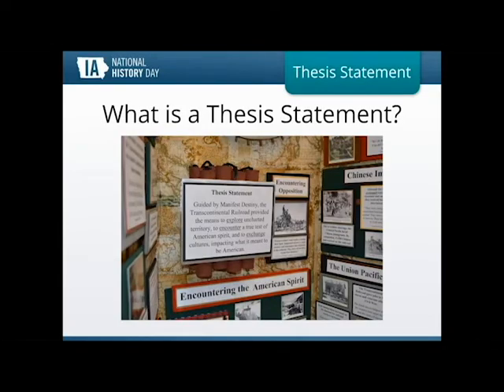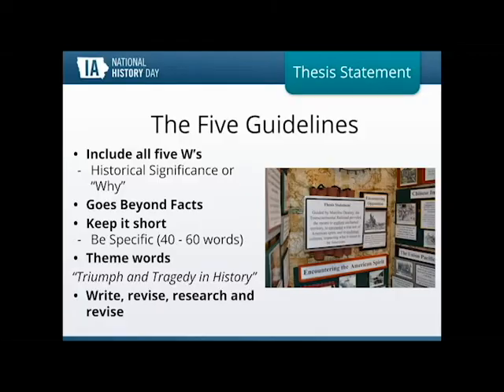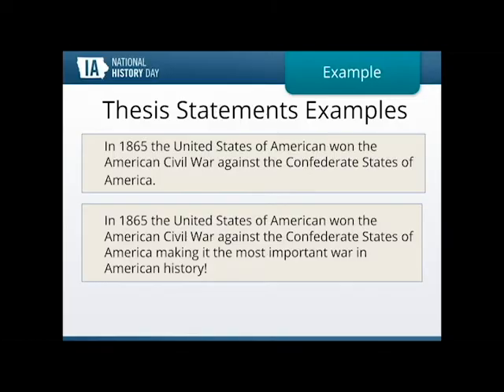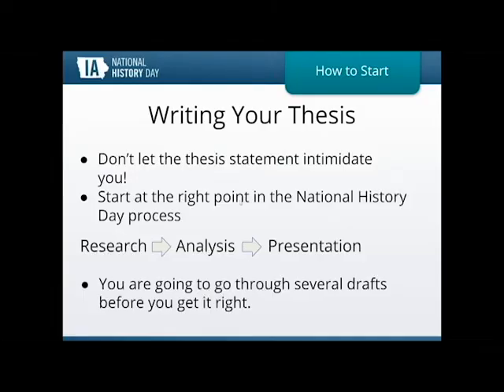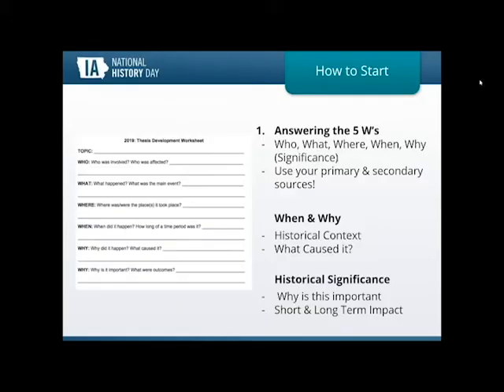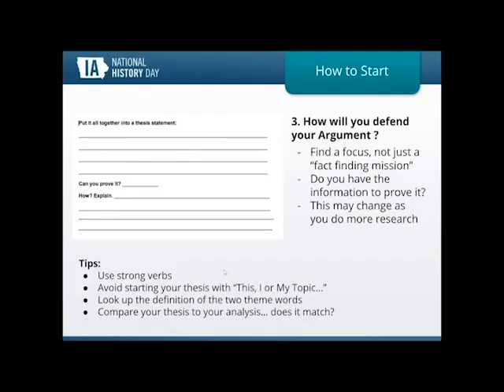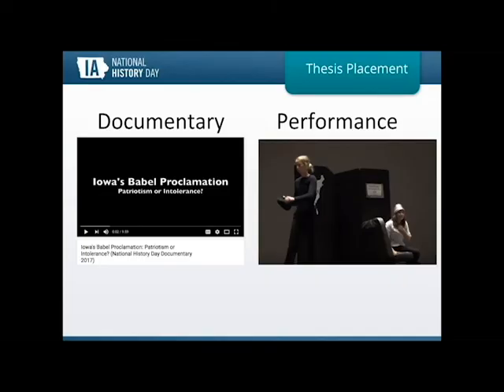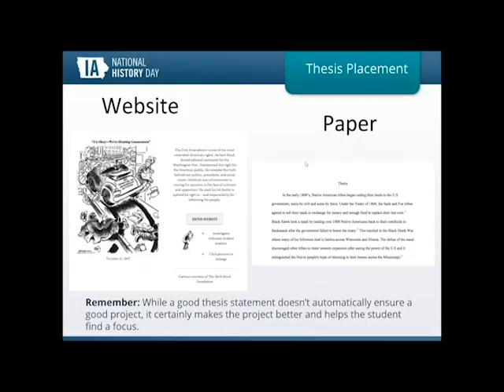NHD Insider Tips Webinar Series: How to Write a History Day Thesis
This Insider Tips webinar focuses on how to write a clear, concise and powerful thesis statement. We cover the most common mistakes to avoid and how your thesis statement should guide your research.